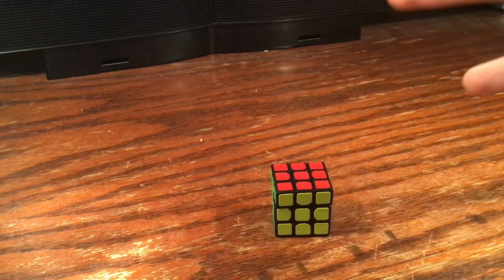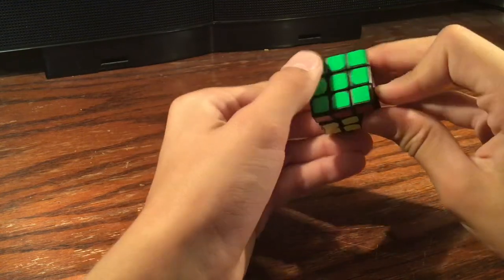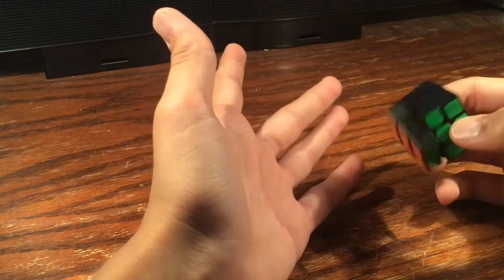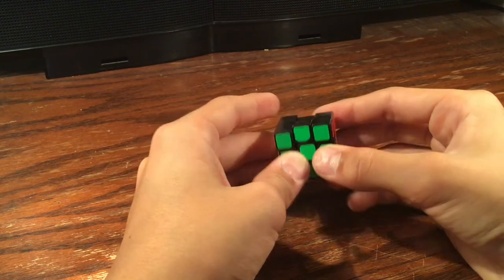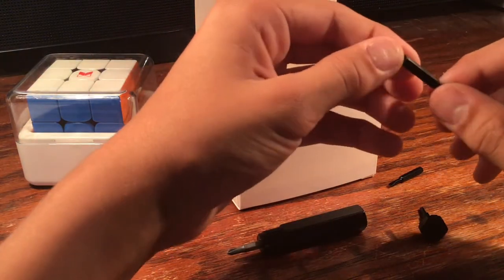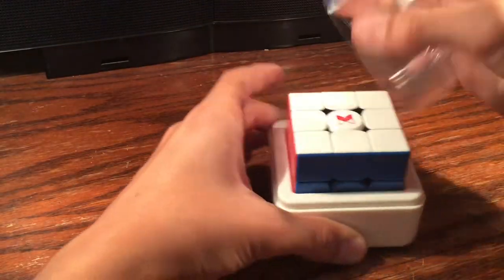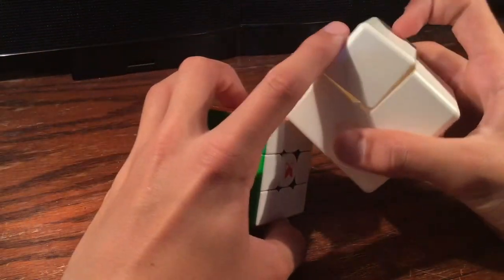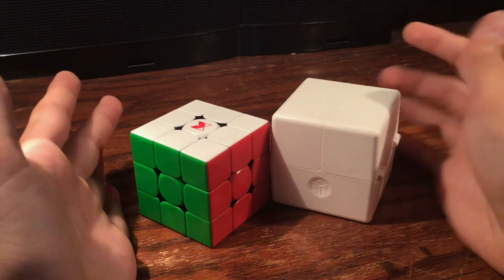Massive cube unboxing from the cubicle!!!